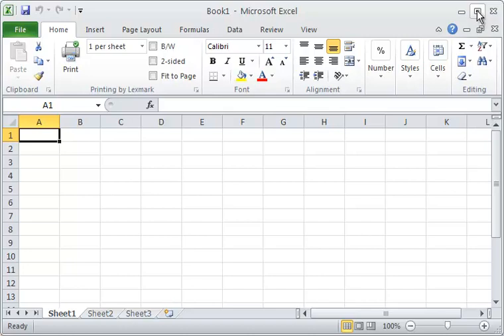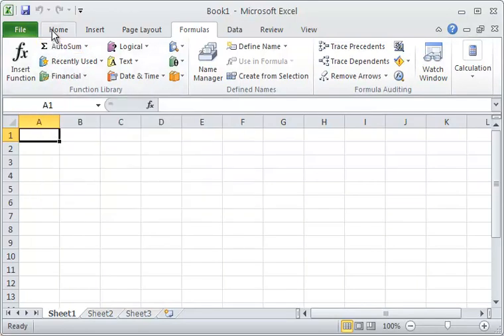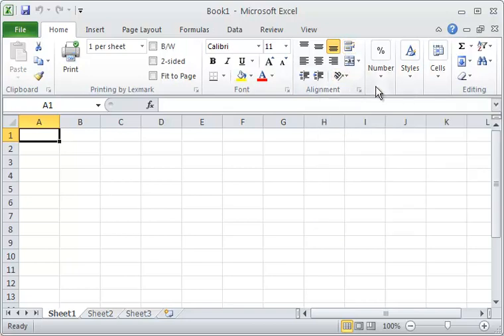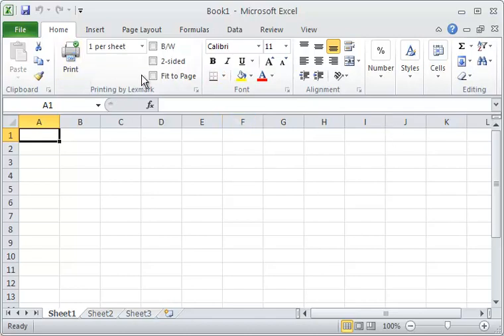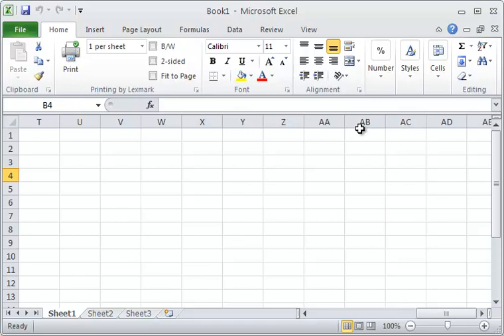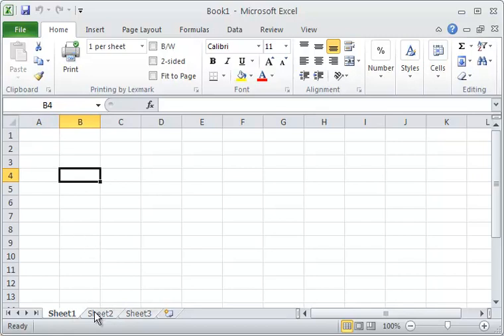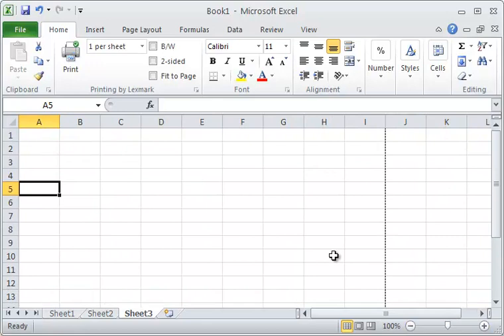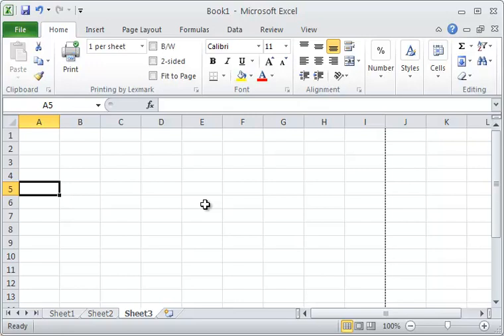OFAD 218 - Level 1 Chapter 1 - Introduction and Pages 18